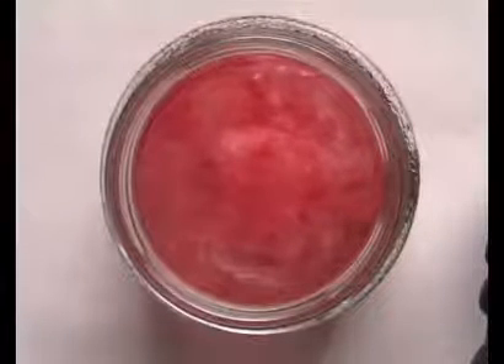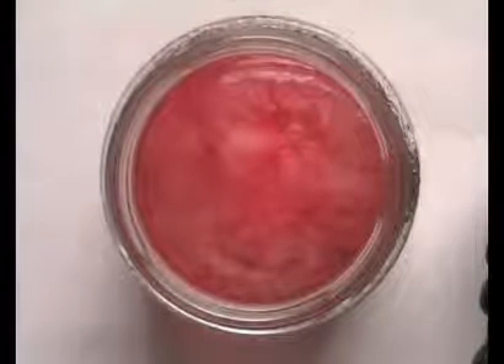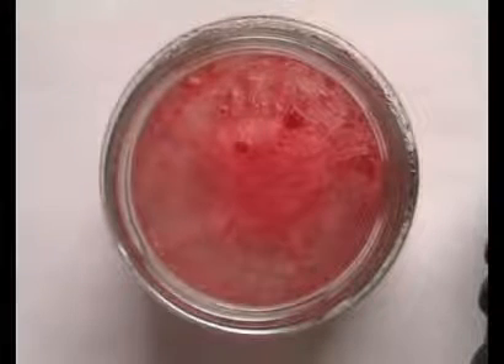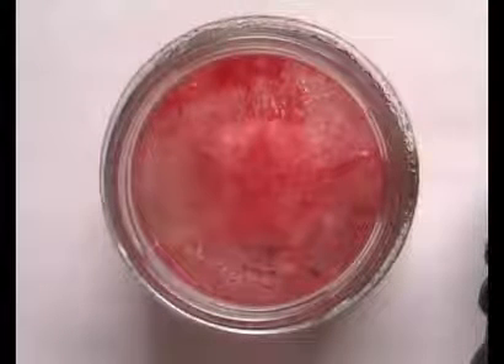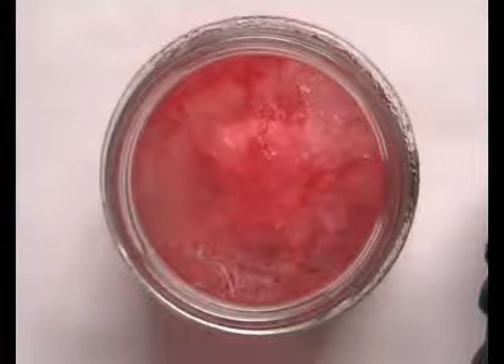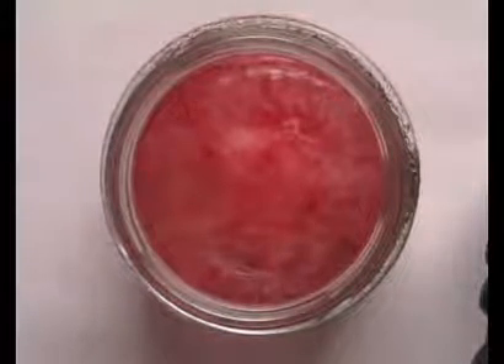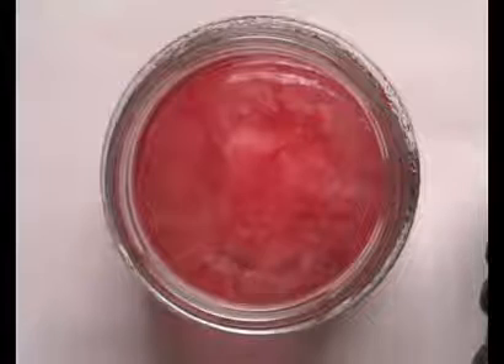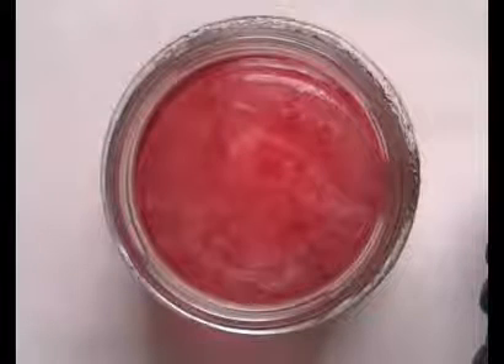Jar Art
Food dye